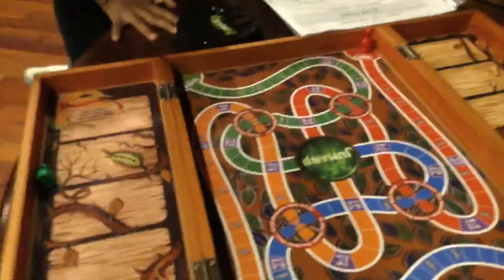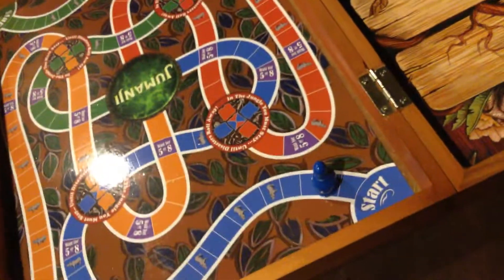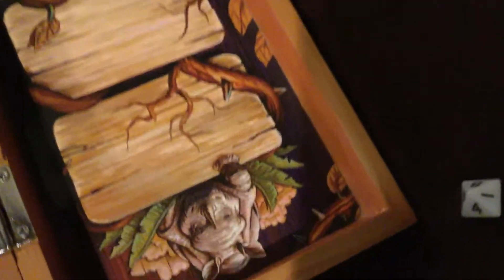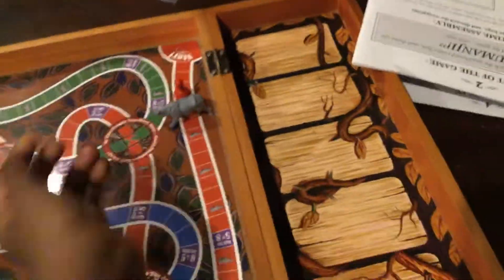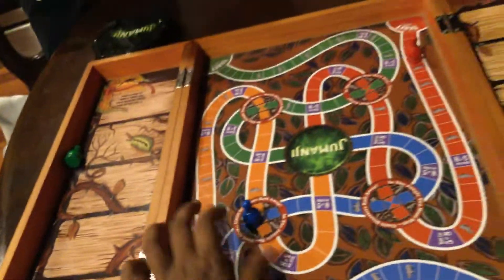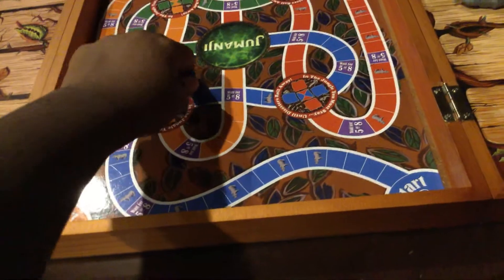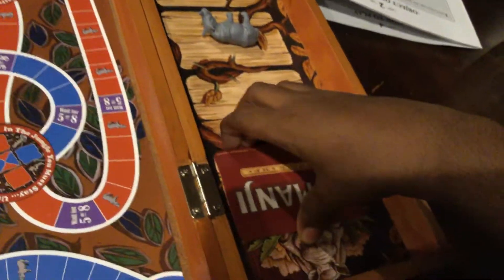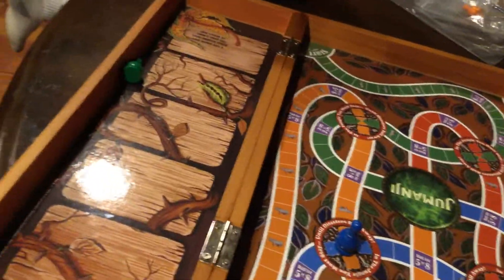How to play Jumanji